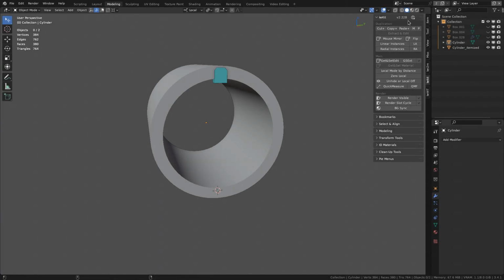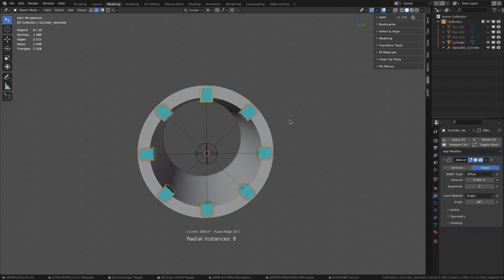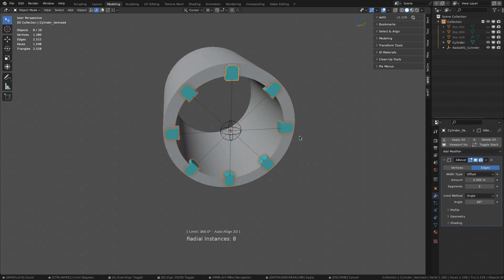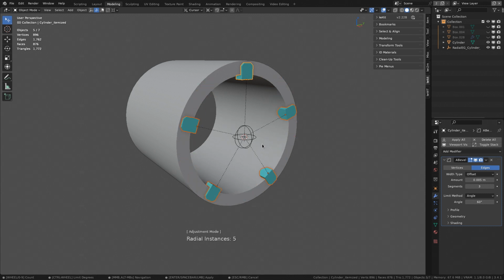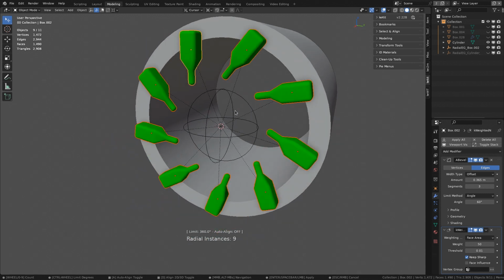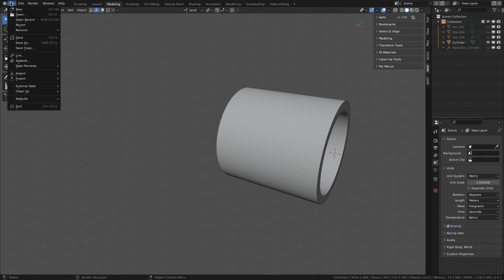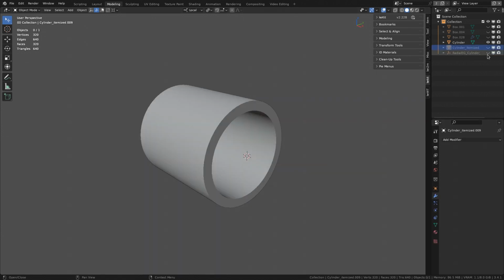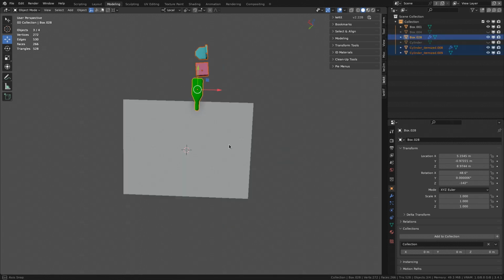keKit - Radial Instances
Links are in the Channel's About section